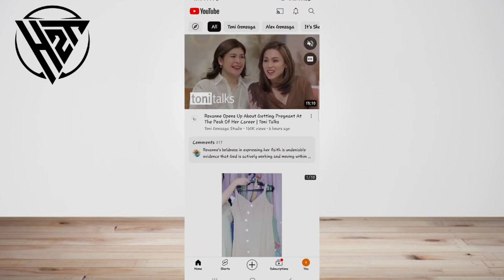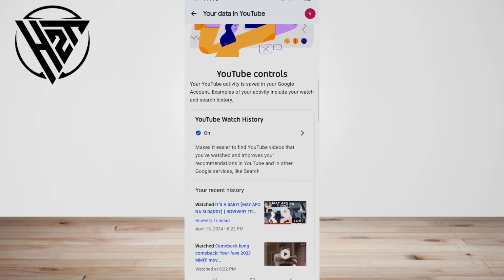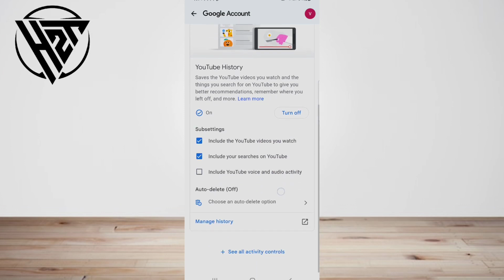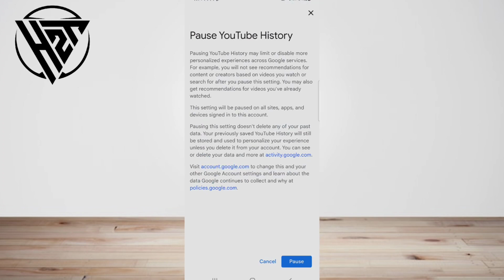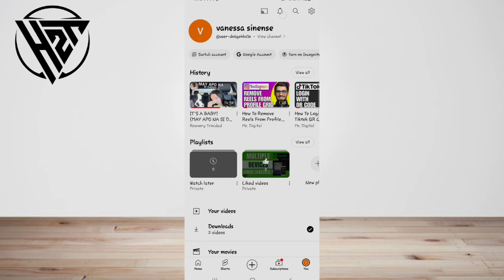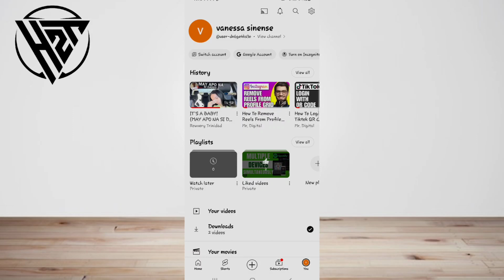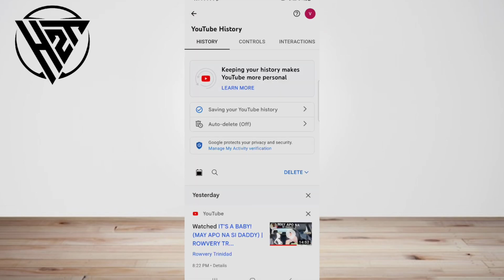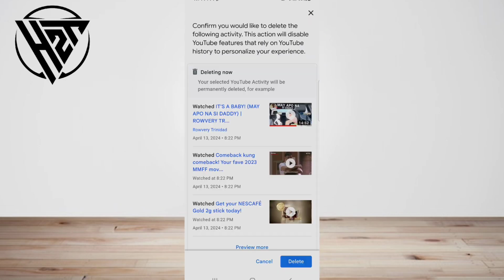How To Turn Off Watch History on Youtube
In This Tutorial, You'll learn "How To Turn Off Watch History on Youtube". Here in the "How To Turn Off Watch History on Youtube" tutorial,  We'll walk you through the simple steps to turn off your watch history on YouTube, ensuring greater privacy and control over your viewing activity. Understand what watch history is on YouTube and why you might want to turn it off. Learn how to navigate to the settings menu on YouTube, where you can adjust your privacy preferences.